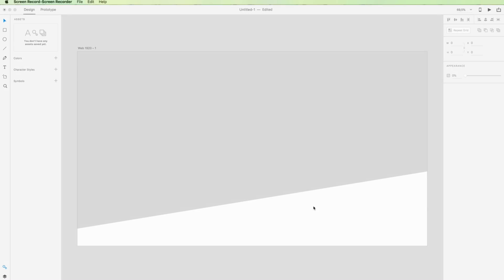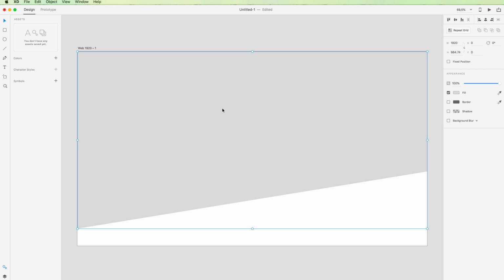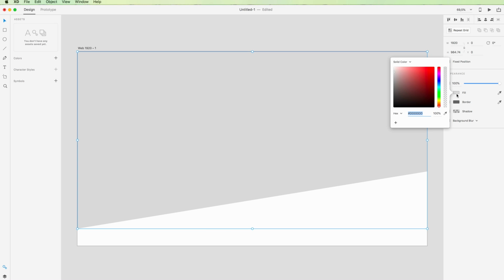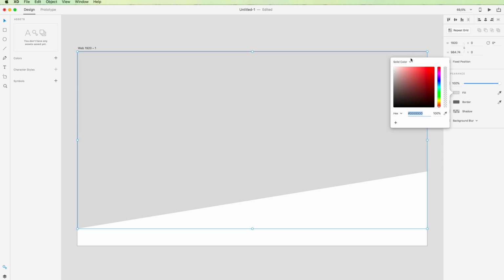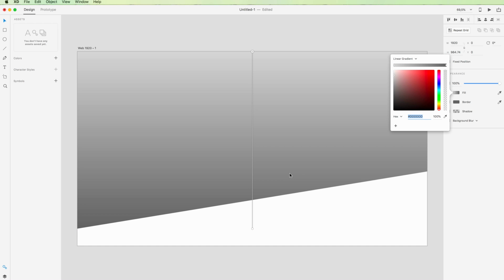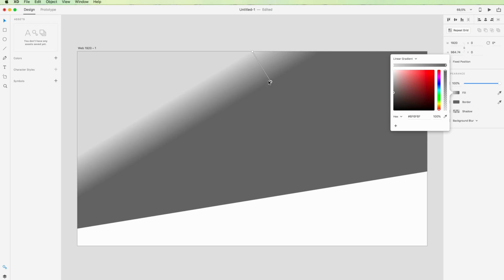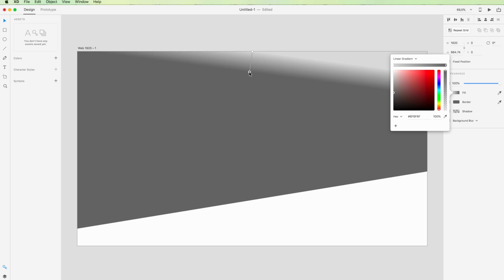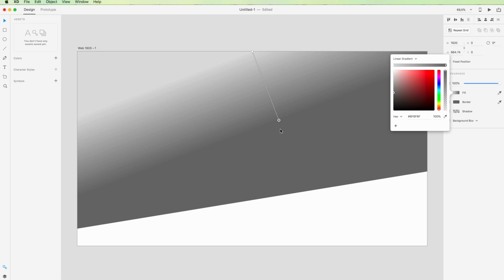Adobe XD tutorial: How to use Gradients - Linear and Radial